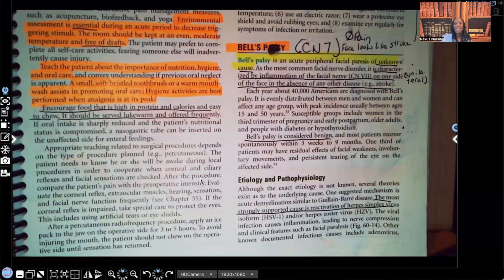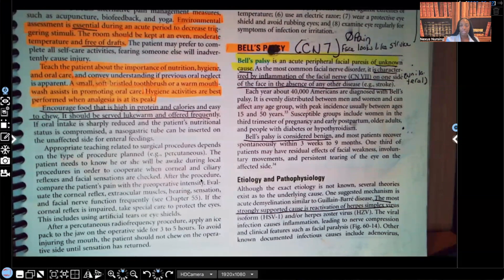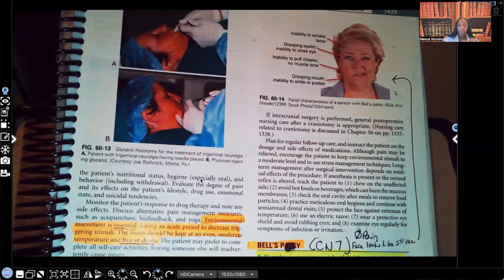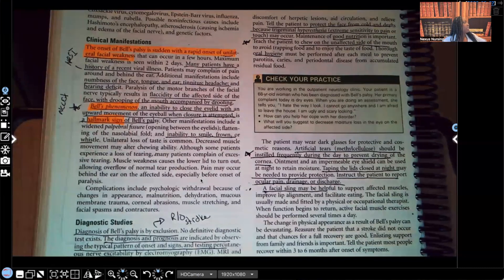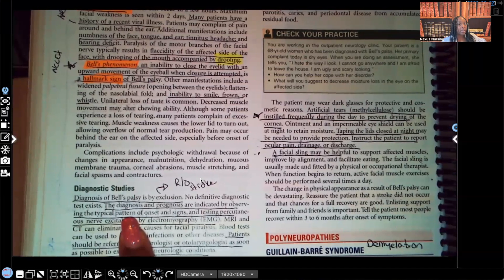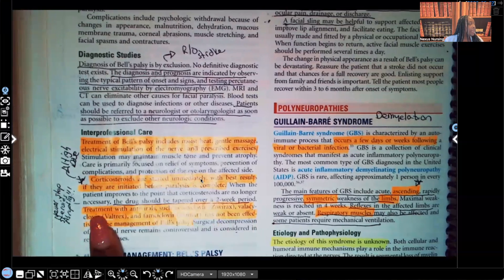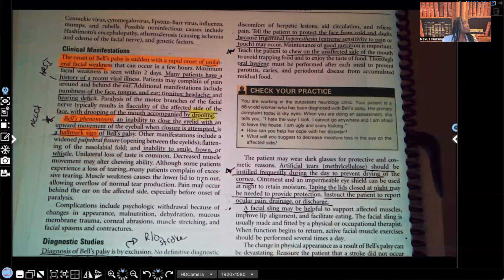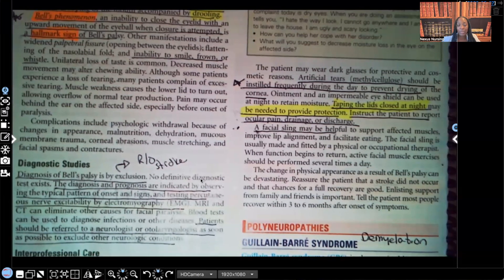Bell's Palsy in Nursing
In this video you will learn about Bell's Palsy, the clinical manifestations, treatments and nursing interventions. You will learn about the key concepts to know for nursing exams.

This video is Bell’s Palsy, I recently taught a lesson in cerebral palsy and accidentally would say that instead of Bell’s palsy. This entire video is Bell’s palsy. Please excuse the mistake.